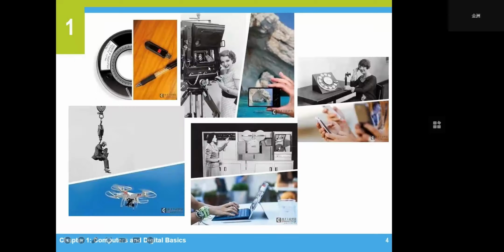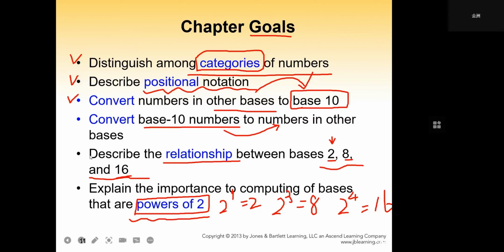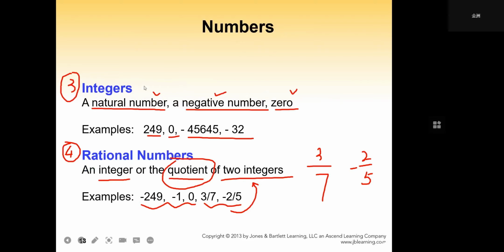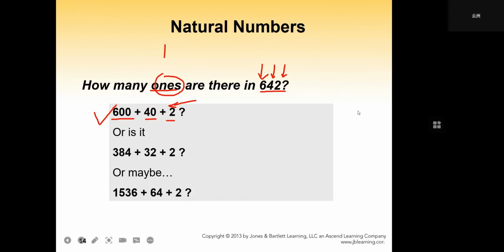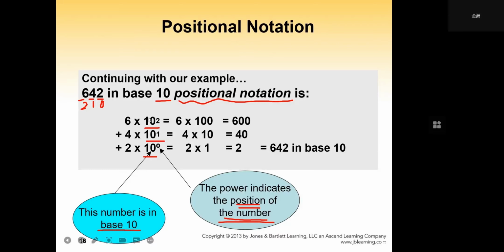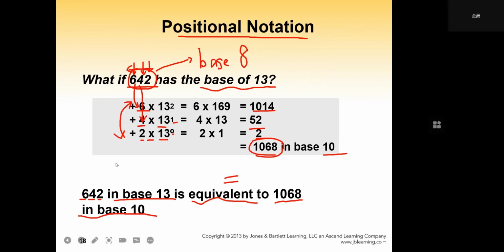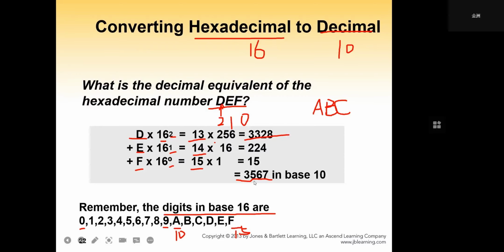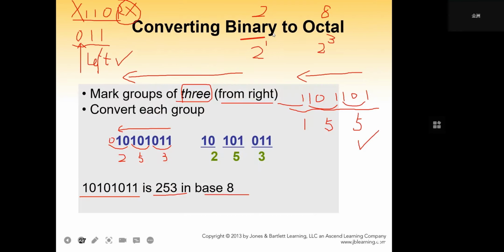Binary number system